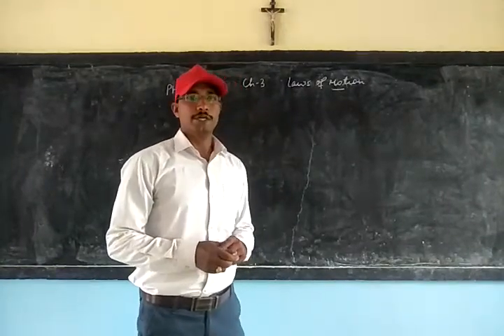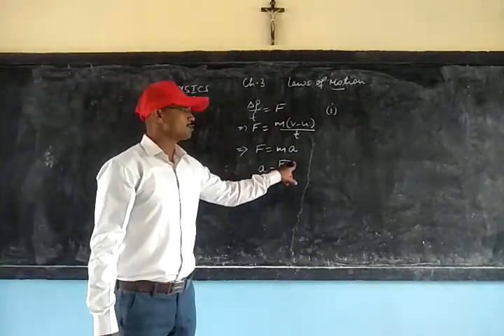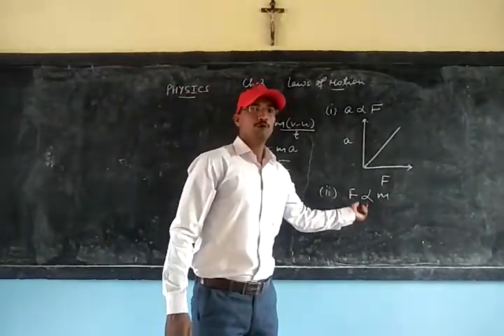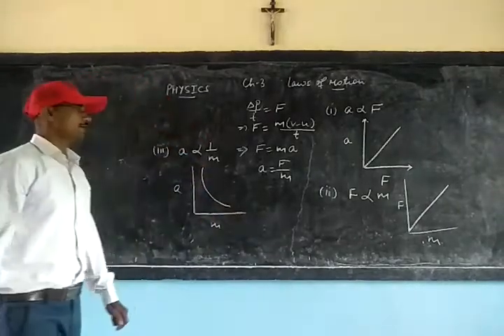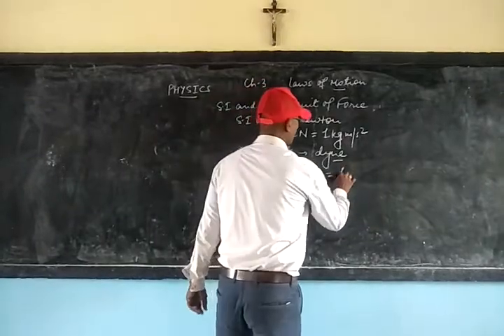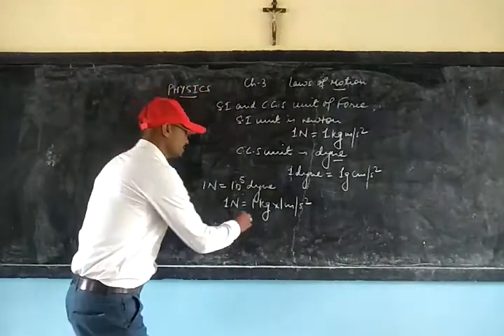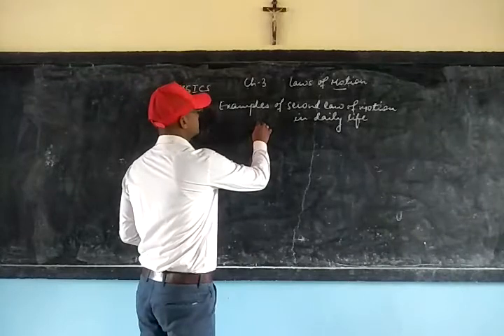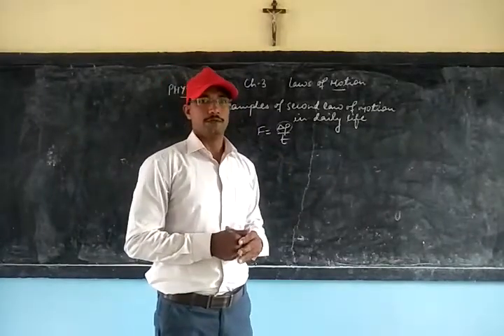Physics Class 9, Ch 3. Newton's second law of motion, part 2